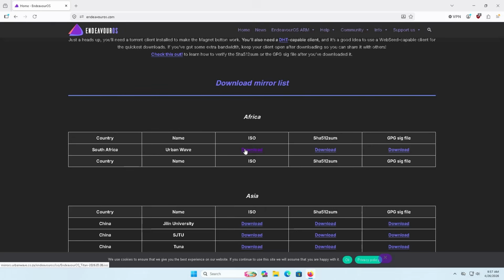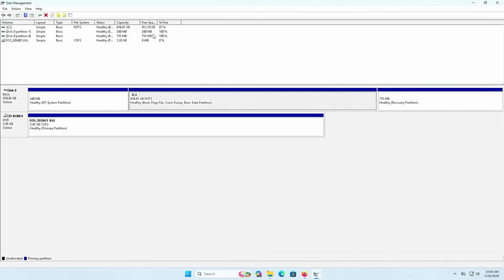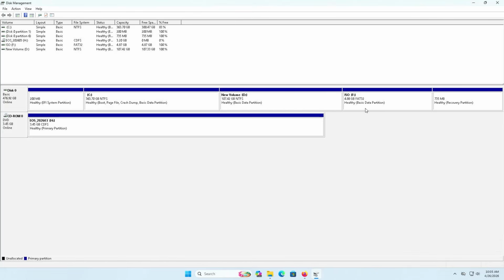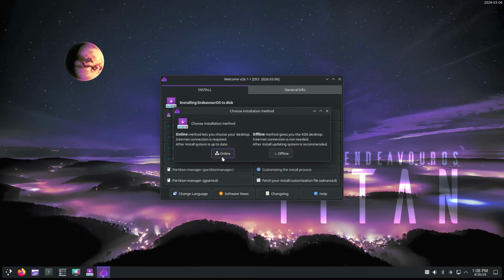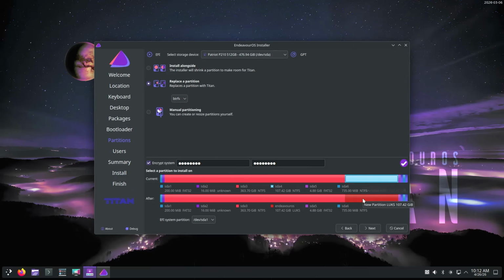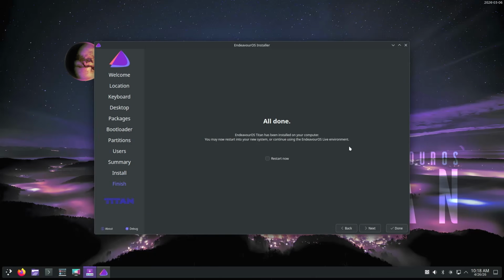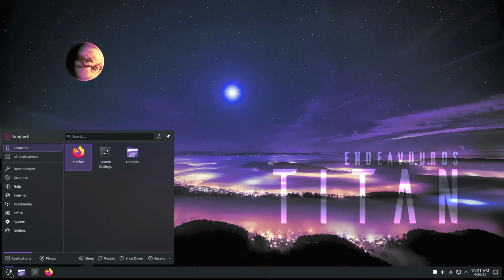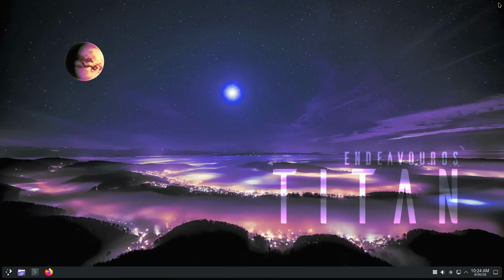How To Install EndeavourOS Encrypted Without USB Drive | Dual Boot With Windows | UEFI